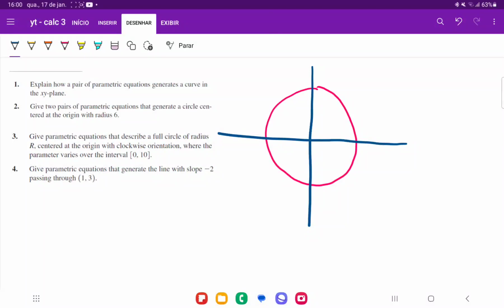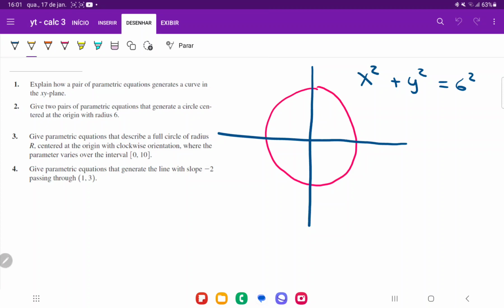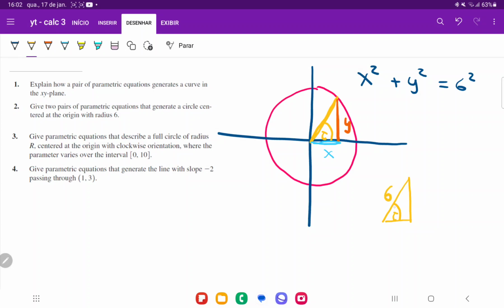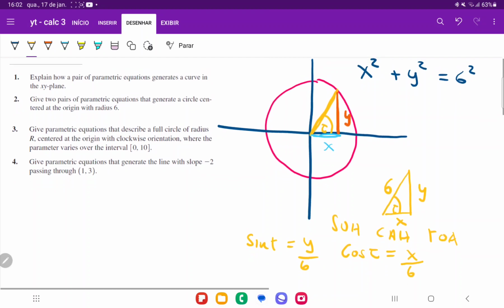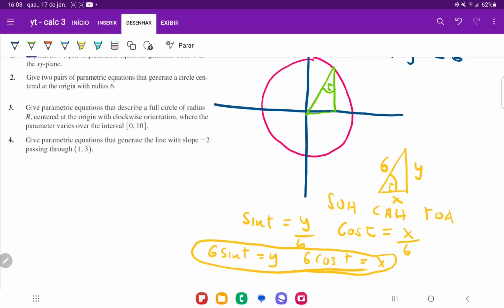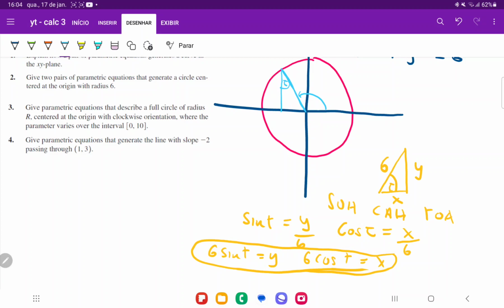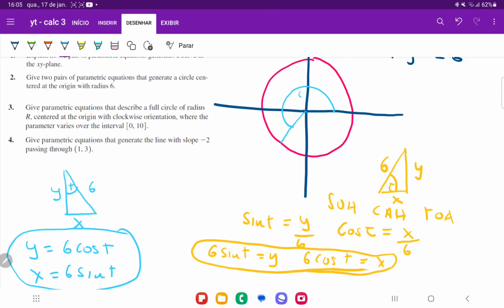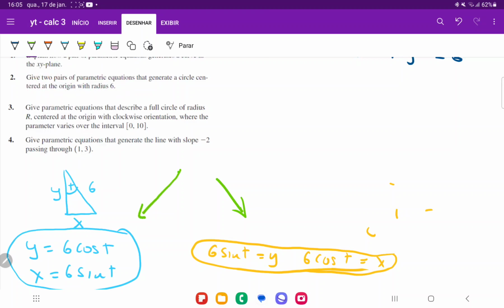12.1.2Give two pairs of parametric equations that generate a circle centered at origin with radius 6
Give two pairs of parametric equations that generate a circle centered at the origin with radius 6